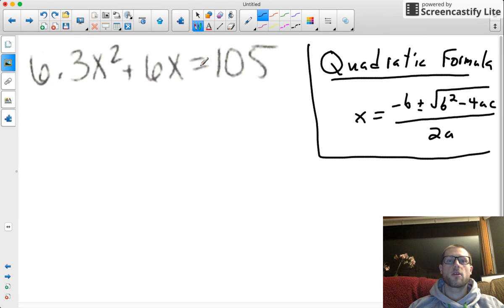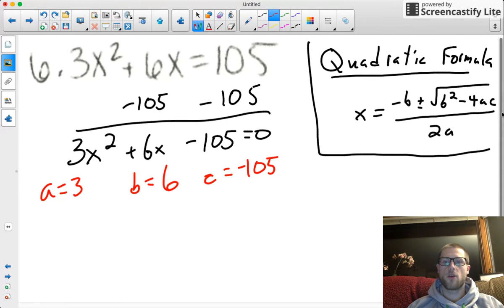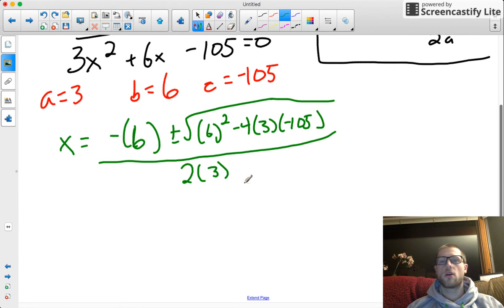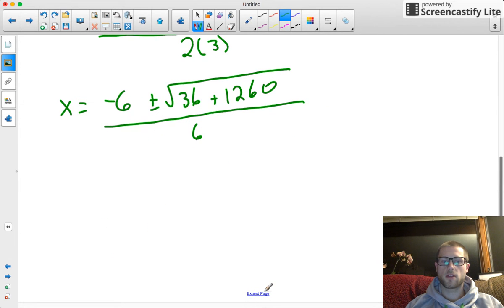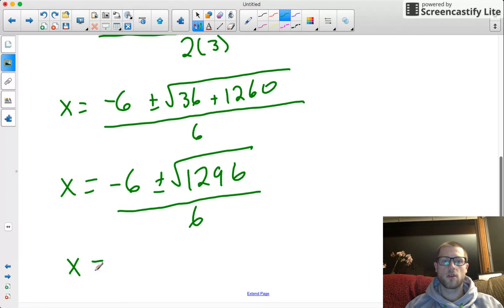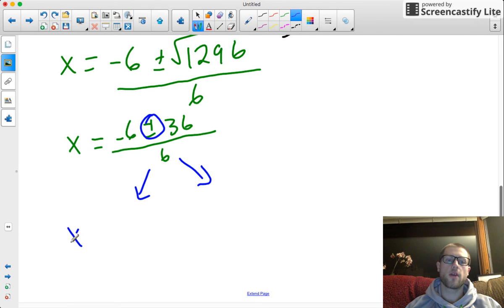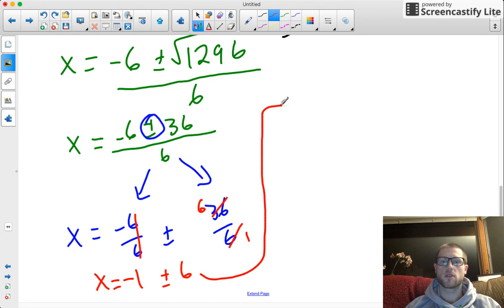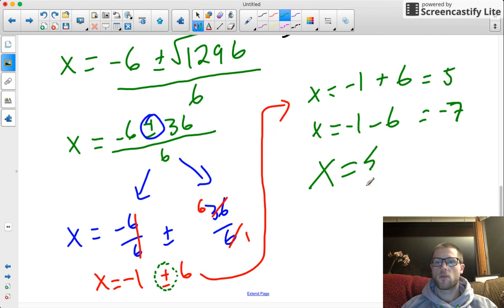9.4 - Solving Quadratics Using the Quadratic Formula - Integer Solutions